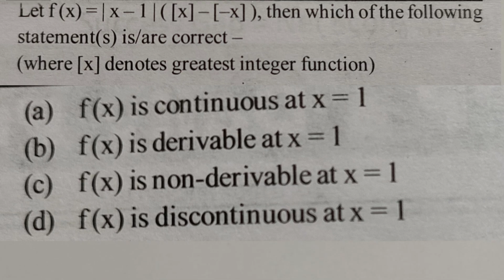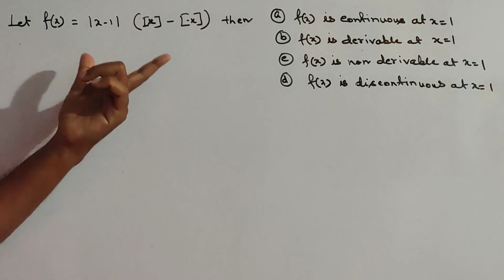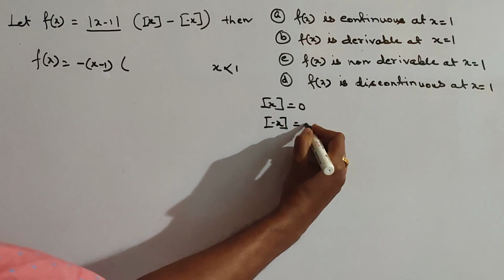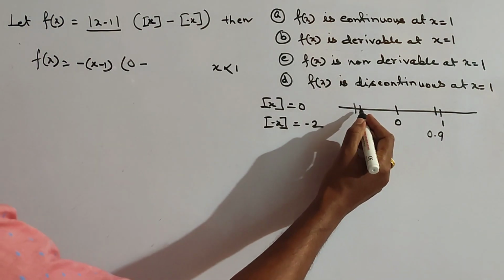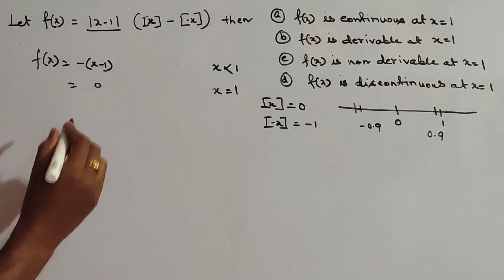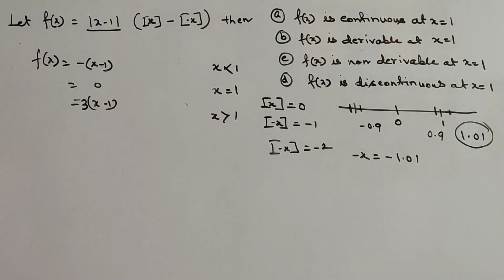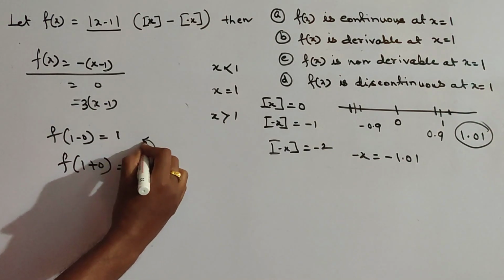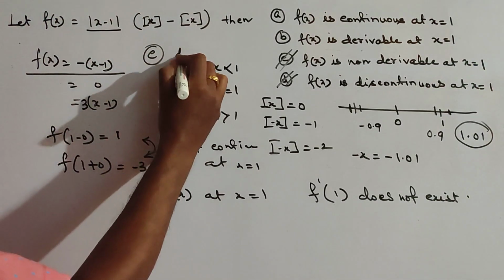Let f(x)=|x-1|([x]-[-x]), then which of the following statement(s) is/are correct-(Where [x] denotes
This video contains details answer of only one correct answer type question based on derivatives  with details explanation of jee advanced standard .